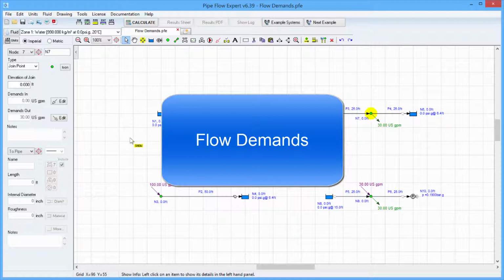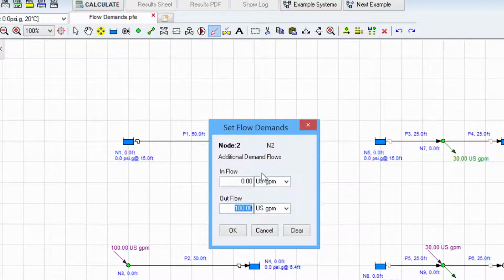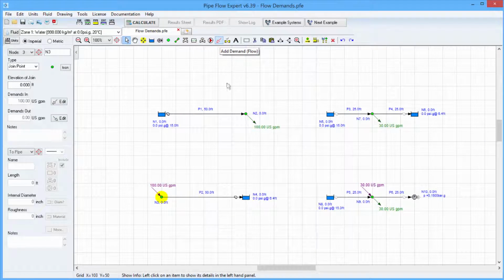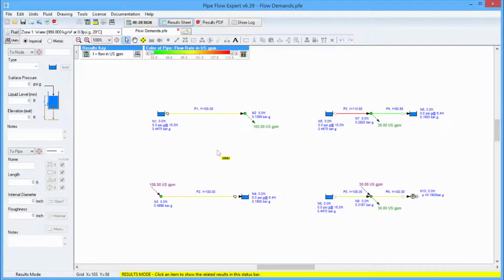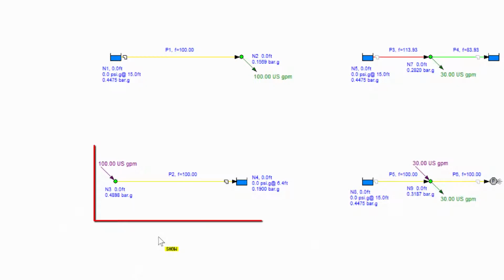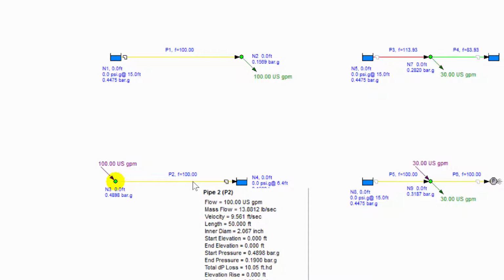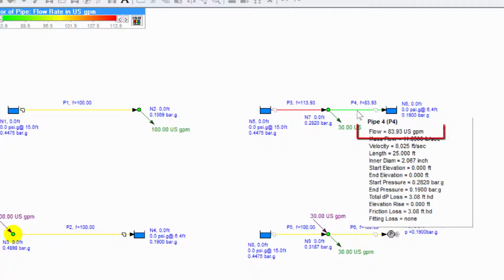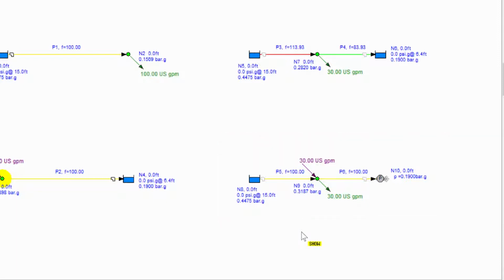Pipe Flow Expert Software Flow Demands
Pipe Flow Expert Software demonstration of how to model external in-flow and out-flow demands within a pipe system.